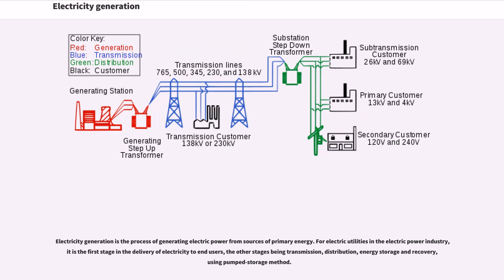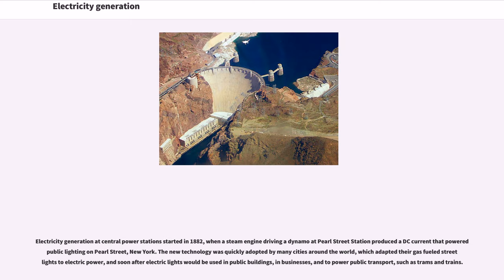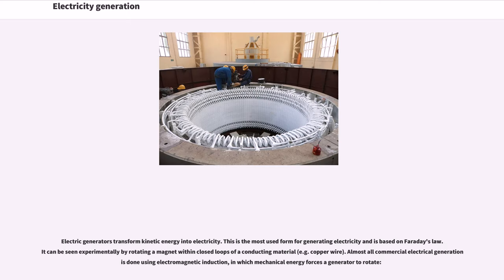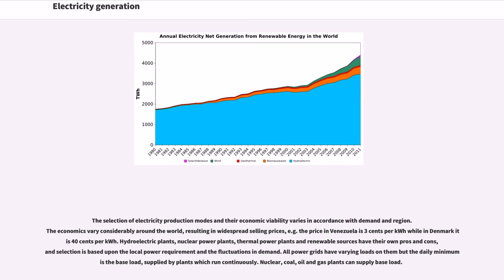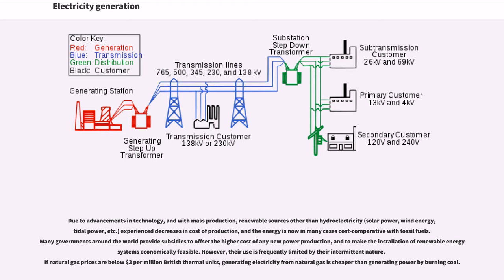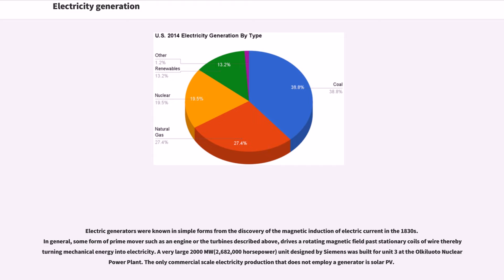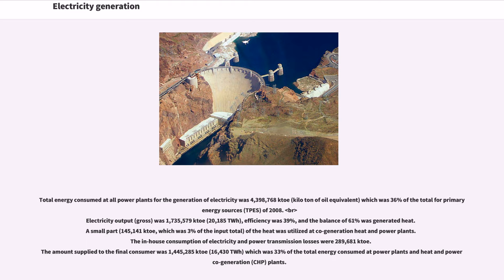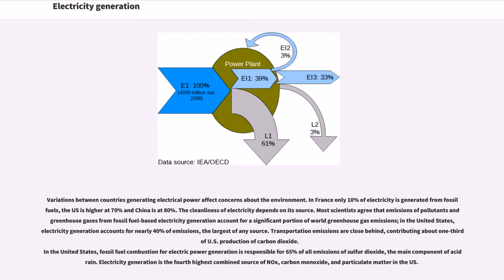Electricity generation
Electricity generation is the process of generating electric power from sources of primary energy. For electric utilities in the electric power industry, it is the first stage in the delivery of electricity to end users, the other stages being transmission, distribution, energy storage and recovery, using pumped-storage method.

A characteristic of electricity is that it is not a primary energy freely present in nature in remarkable amounts and it must be produced. Production is carried out in power stations (also called "power plants"). Electricity is most often generated at a power plant by electromechanical generators, primarily driven by heat engines fueled by combustion or nuclear fission but also by other means such as the kinetic energy of flowing water and wind. Other energy sources include solar photovoltaics and geothermal power.

The fundamental principles of electricity generation were discovered in the 1820s and early 1830s by British scientist Michael Faraday. His method, still used today, is for electricity to be generated by the movement of a loop of wire, or disc of copper between the poles of a magnet. Central power stations became economically practical with the development of alternating current (AC) power transmission, using power transformers to transmit power at high voltage and with low loss.

In 1870, commercial electricity production started with the coupling of the dynamo to the hydraulic turbine. In 1870, the mechanical production of electric power began the Second Industrial Revolution and created inventions using the energy, whose major contributors were Thomas Alva Edison and Nikola Tesla. Previously the only way to produce electricity was by chemical reactions or using battery cells, and the only practical use of electricity was for the telegraph.

Electricity generation at central power stat...